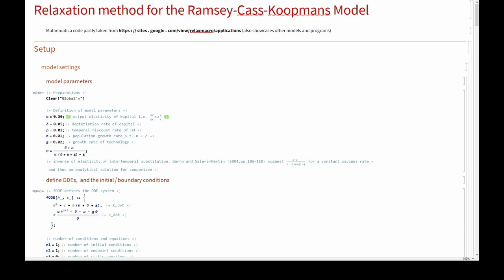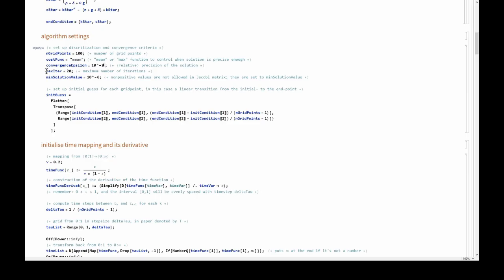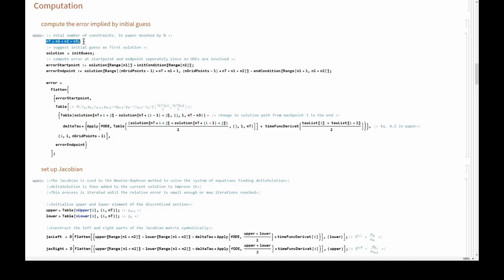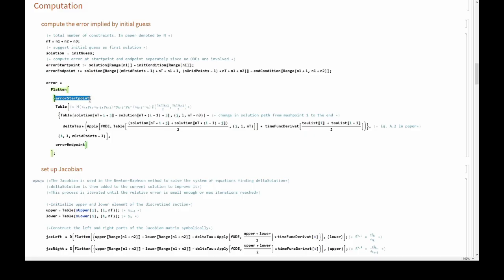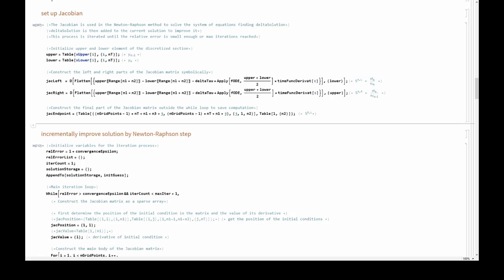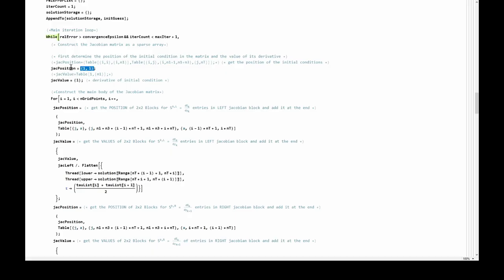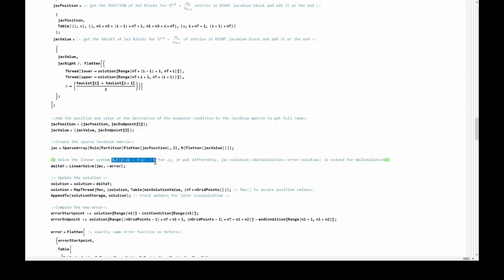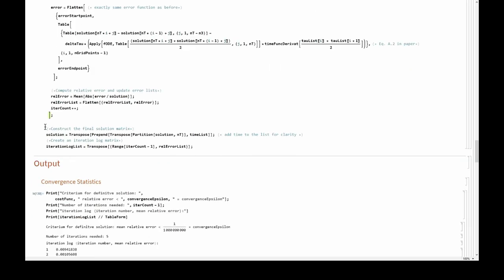Relaxation Algorithm Part 2: Implementation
Lucas Konrad explains the relaxation algorithm of Trimborn, Koch, and Steger (2008) "Multi-Dimensional Transitional Dynamics: A Simple Numerical Procedure." Macroeconomic Dynamics, 12 (3), 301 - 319. He uses the algorithm to simulate the transitional dynamics of the Ramsey-Cass-Koopmans model.  This is part 2 of a series of 3 videos and it is devoted to explaining the implementation of the algorithm in Mathematica. Part 3 shows the resulting transitional dynamics of the Ramsey-Cass-Koopmans model.